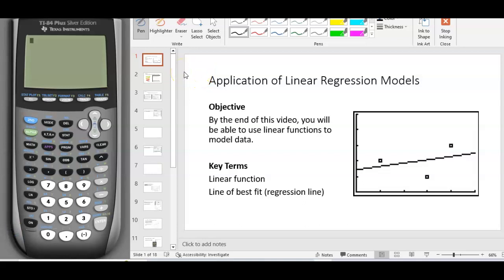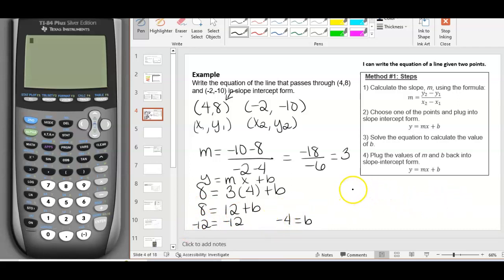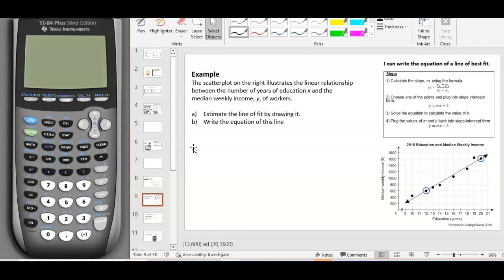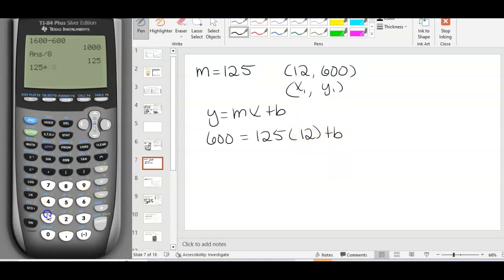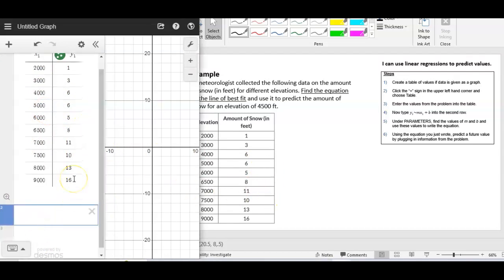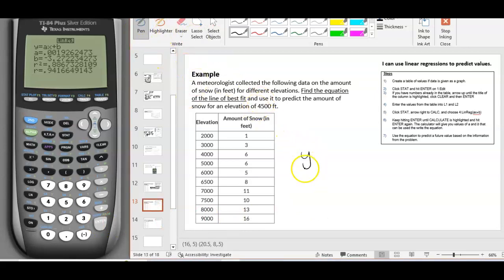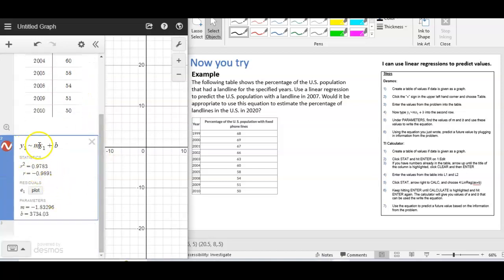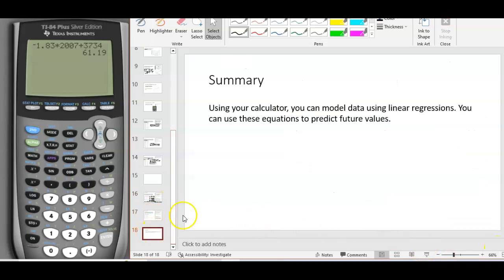5.02 Applications of Linear Models